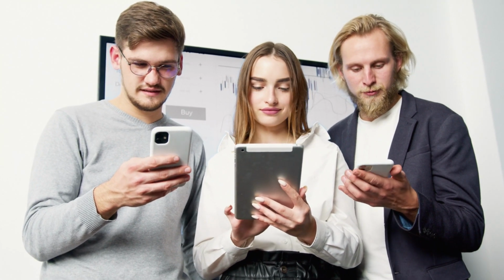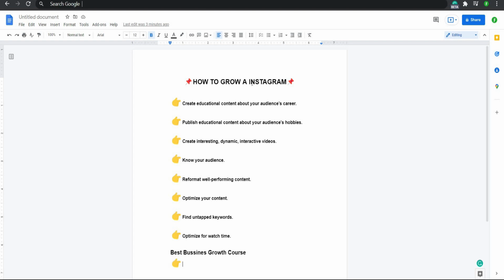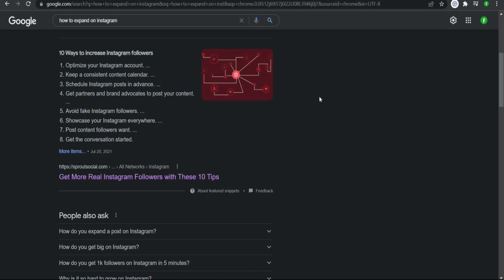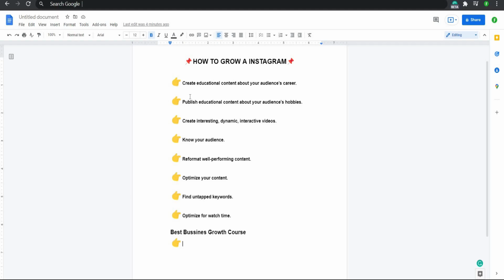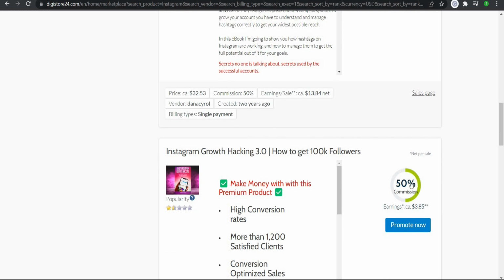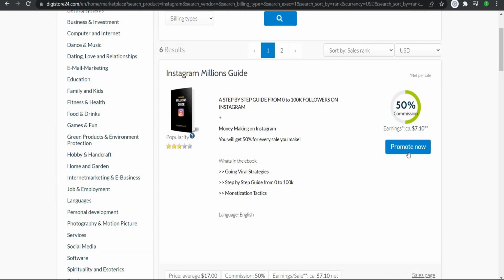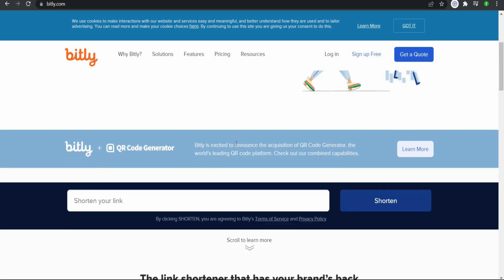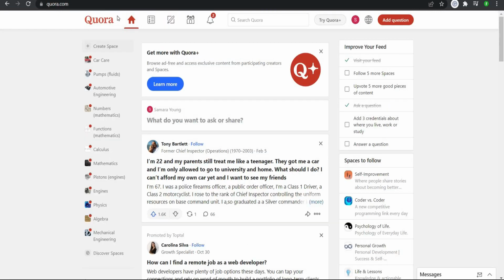Earn $10,000+ From Single PDF File (Make Money Online 2022)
In this video tutorial I will show you how to make money online from single PDF file. It is free and available worldwide. So, make sure to watch it until the end.
0:00 Introduction
2:08 How To Get Started Making Money Online
3:24 Step By Step To Earn Money Online 2022
4:10 Website to Generate Income in 2022
6:18 Additional Resource to Make Money Online
7:23 How to Get Traffic and Earn More Money